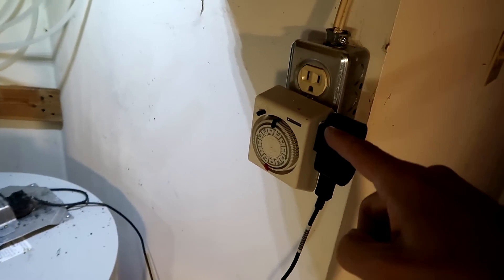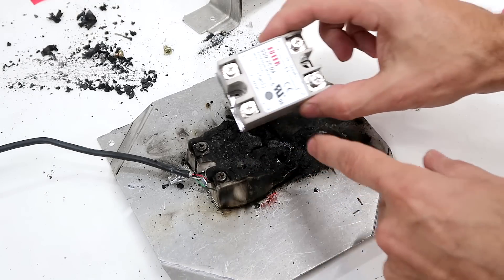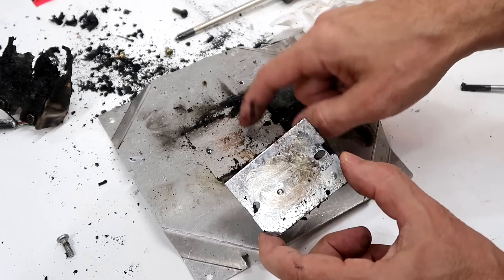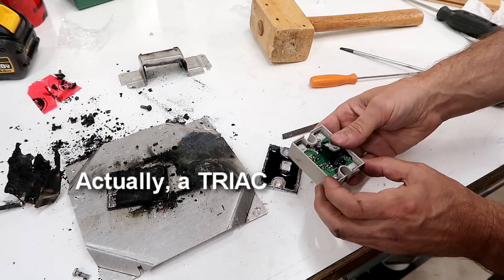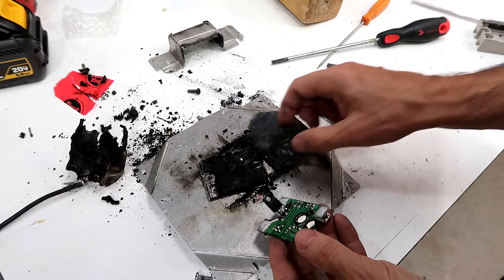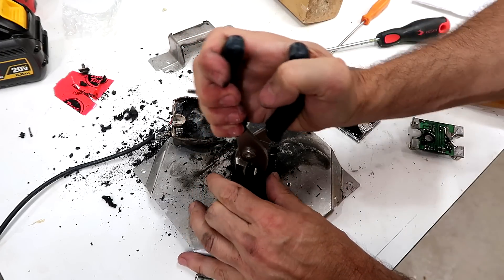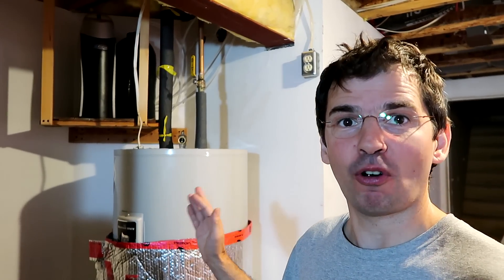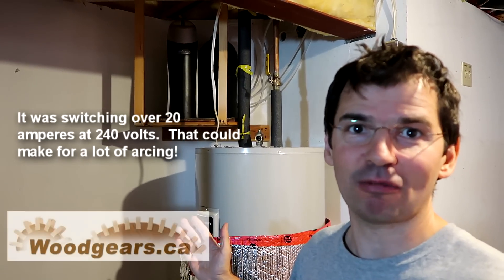Spectacular solid state relay failure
I wired up a solid state relay to only turn on the hot water tank when electricity is cheapest.  Using a 25 amp relay to switch about 22 amperes.  I guess that was too close to it's rating.  No issue for 4 months, then failed spectacularly.